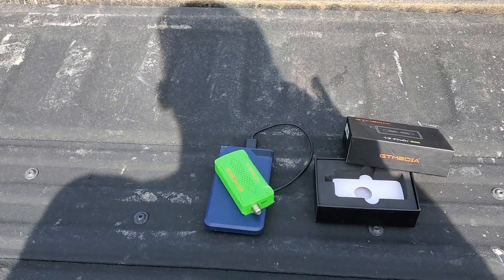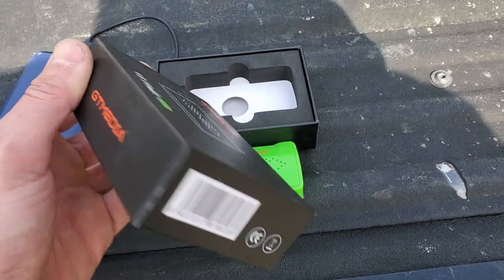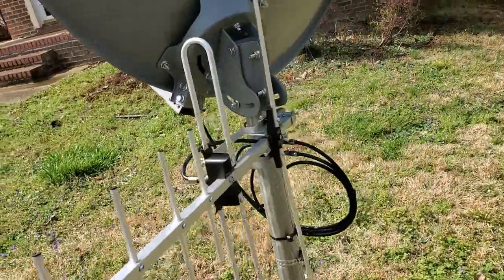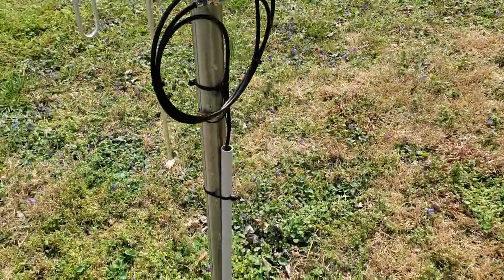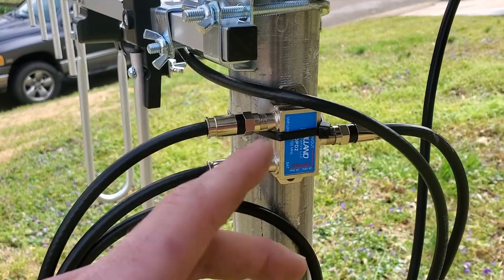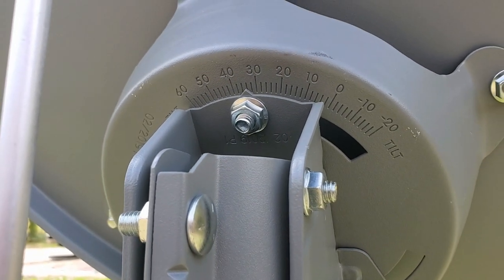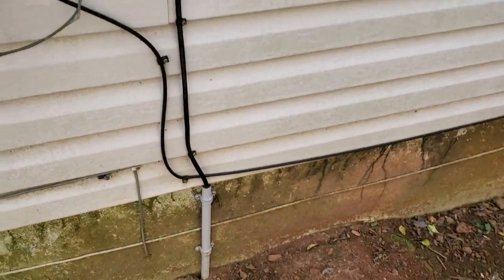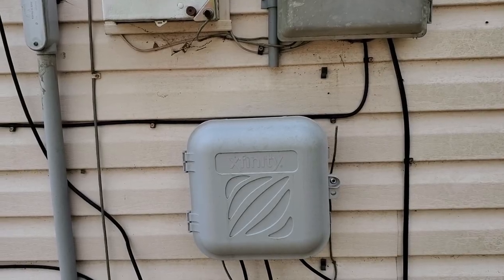Orby TV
Just a quick video on the finished install of an Orby TV. Links for additional Orby recievers. Orby does come with over the air antena but if you'd like to upgrade link is below. Also link for v8 finder highly encourage you to have one because it can take a few days to a week to ge a service person out.

DVR
NON-DVR
over the air antena
V8 Finder for peaking dish